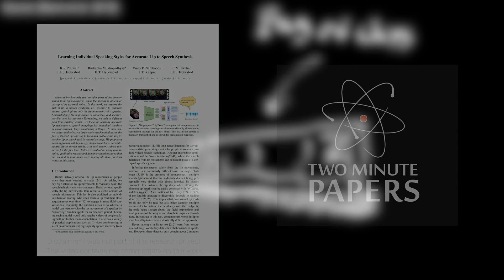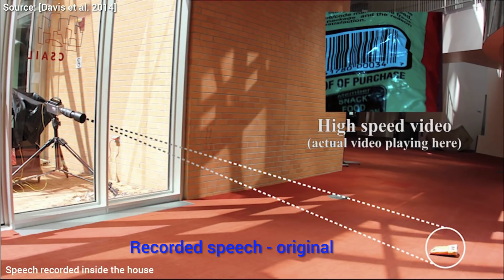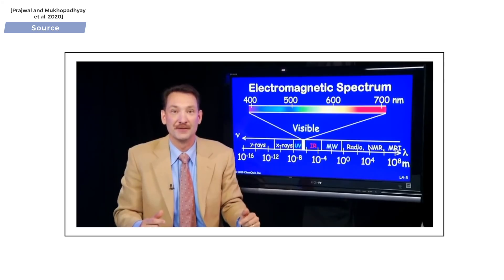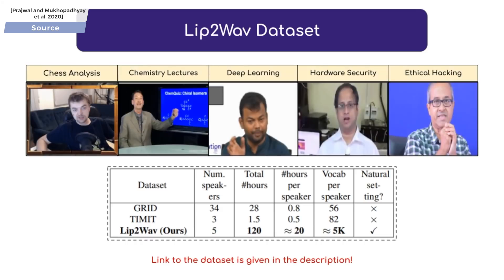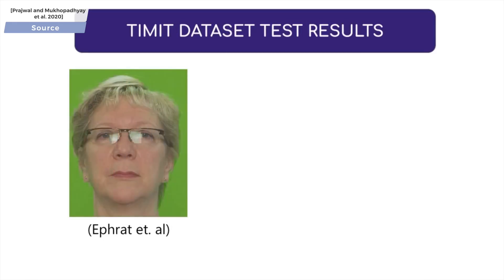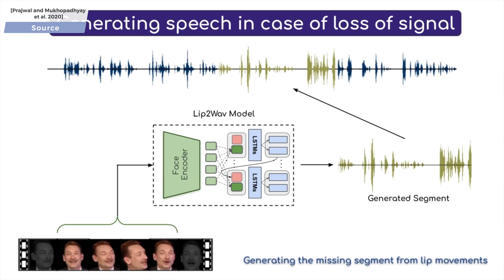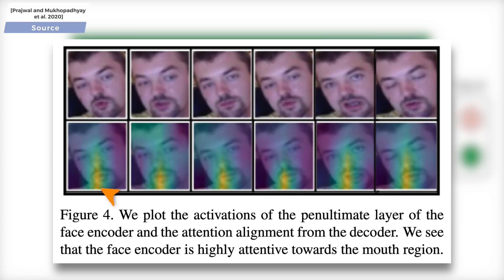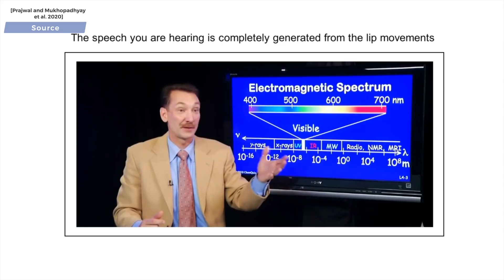Can an AI Learn Lip Reading?